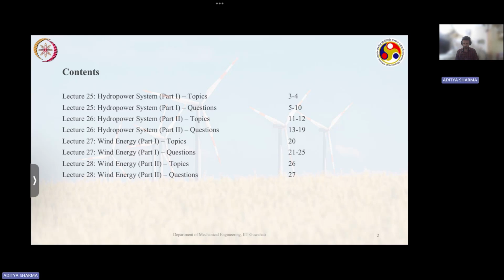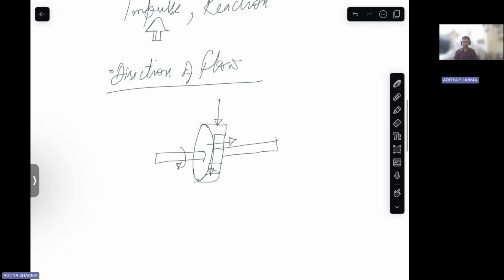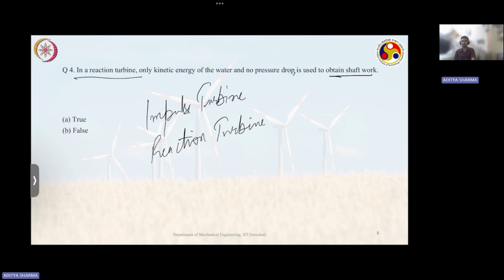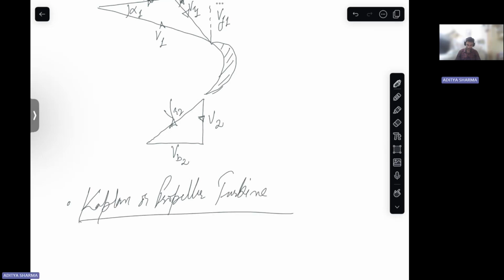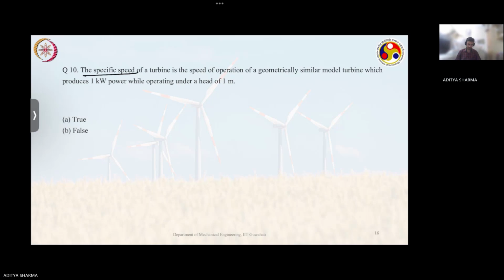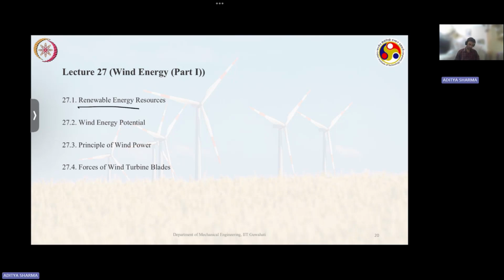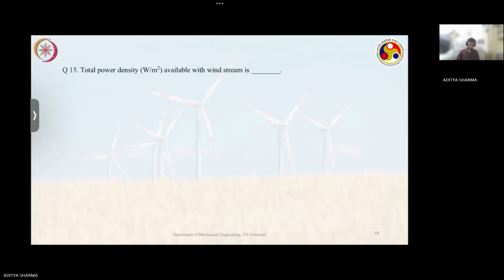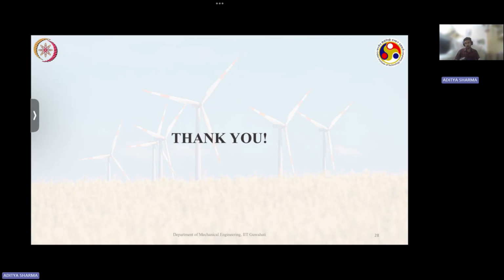Tutorial 10 | Hydro & Renewable Energy Power Generation System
Week 10

Timestamps

Introduction 00:00
Hydropower System (Part I; Topics) 06:06
Hydropower System (Part I; Questions) 29:30
Hydropower System (Part II; Topics) 45:05
Hydropower System (Part II; Questions) 57:00
Wind Energy (Part I; Topics) 01:23:50
Wind Energy (Part I; Questions) 01:34:50
Wind Energy (Part II; Topics & Question) 01:44:25
Conclusion 01:55:10

Credits